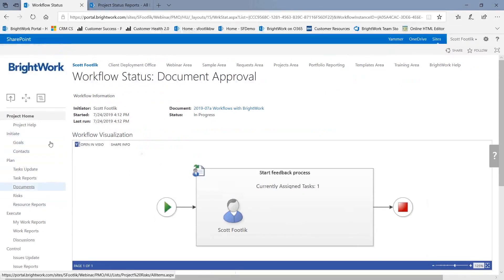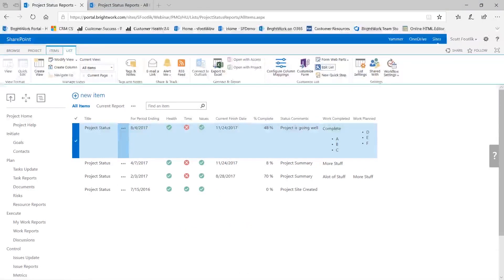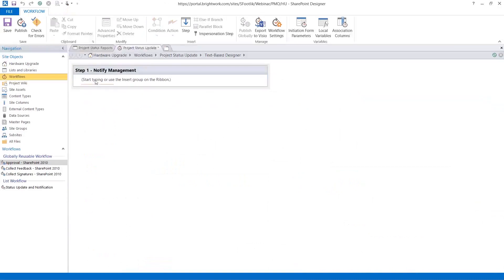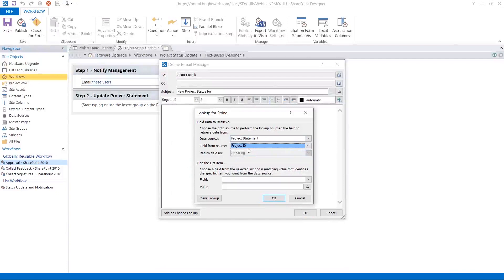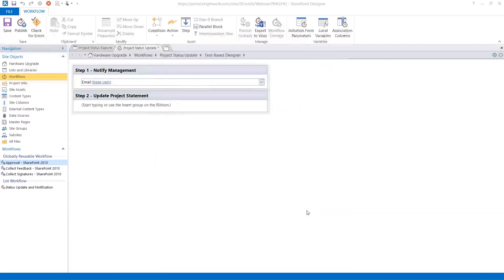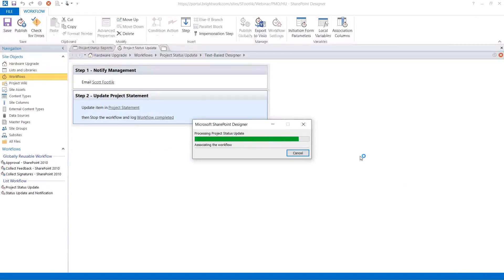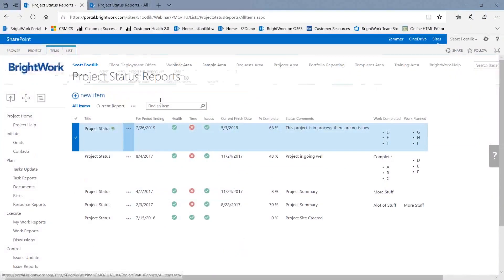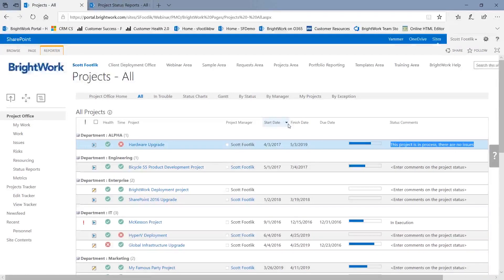How to Create a Custom Workflow Using SharePoint Designer 2010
SharePoint Designer is used to build and customize SharePoint sites and applications, including workflows.

In this video, see how to build a custom workflow to update the project statement with comments from project status reports using SharePoint Designer 2010.